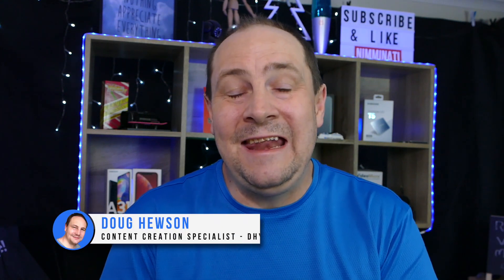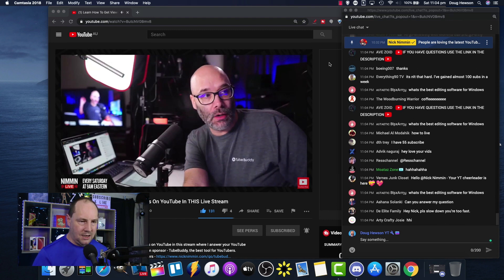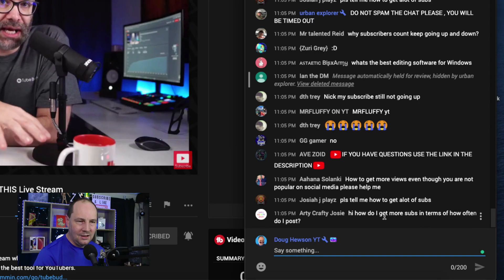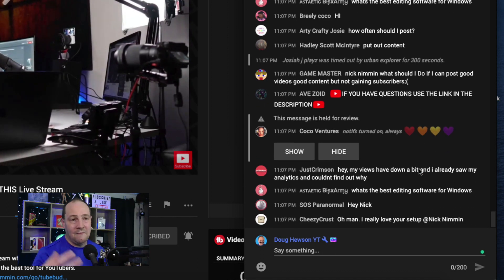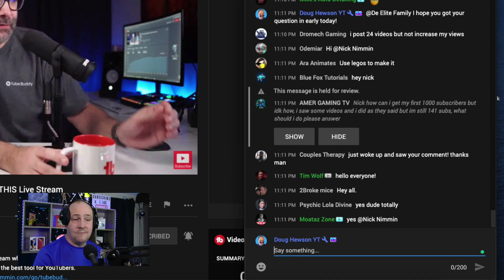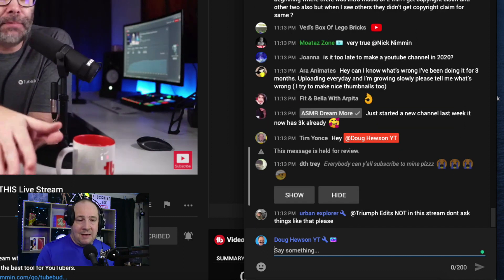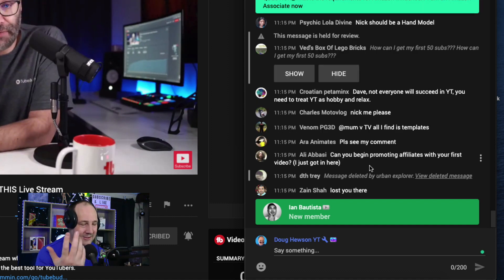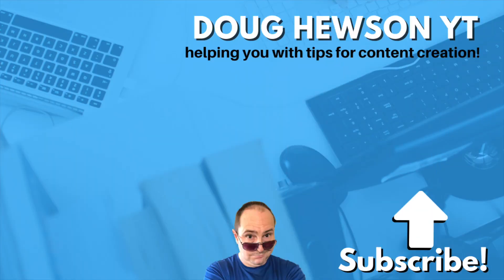How To Moderate A YouTube Live Stream - Live Demo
In this video, Doug will demonstrate live how to moderate a YouTube live stream. See the main tools YouTube provides and get some insight into how moderators should approach their role.

CHAPTERS
00:00 - Intro
00:49 - Overview of Live Moderation on YouTube
03:46 - Time Out!
04:07 - Jump In and Answer Questions
05:09 - Dealing With a Busy Chat
06:35 - Recap and Mobile